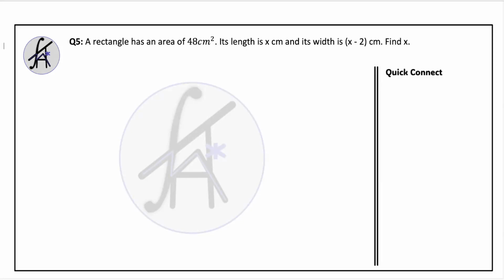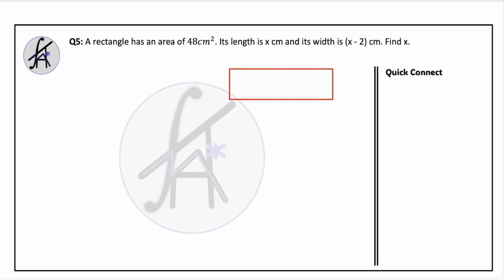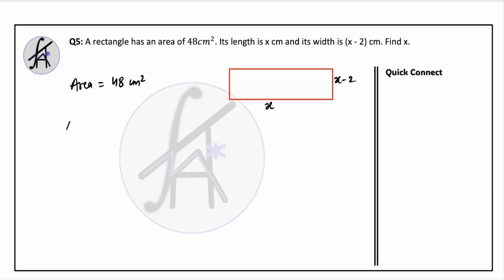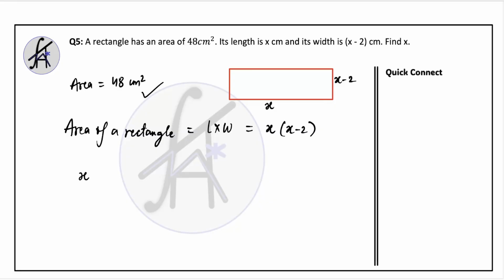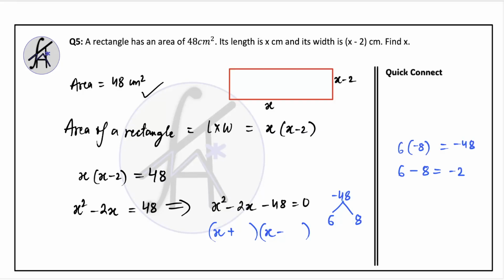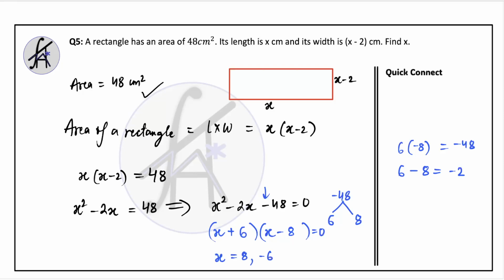Solving Quadratic Equation Word Problems | GCSE Maths Concept Video | AQA/Edexcel/OCR/WJEC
Struggling with quadratic equation word problems? This GCSE Maths guide is designed for UK students to help you understand and solve real-life applications of quadratic equations step by step.

👉 Learn how to:

Translate word problems into quadratic equations

Apply factorisation, completing the square, and quadratic formula

Check and interpret solutions in context

Tackle exam-style questions with confidence

This video is perfect for GCSE revision, homework help, and exam preparation. Watch till the end for pro tips to avoid mistakes and score full marks!